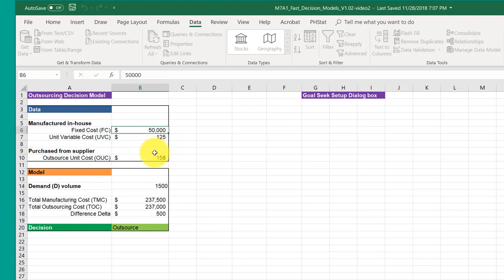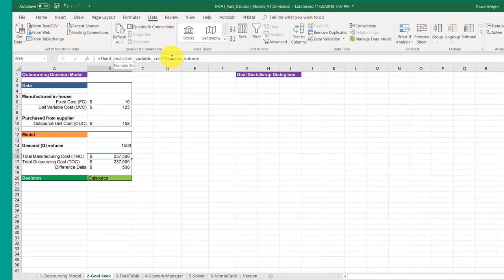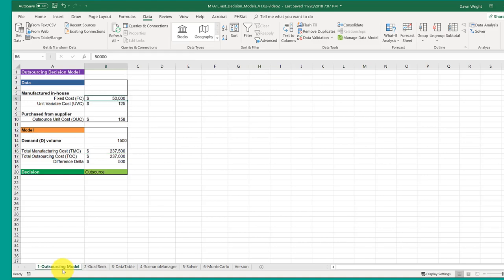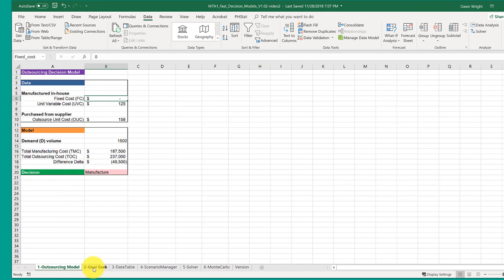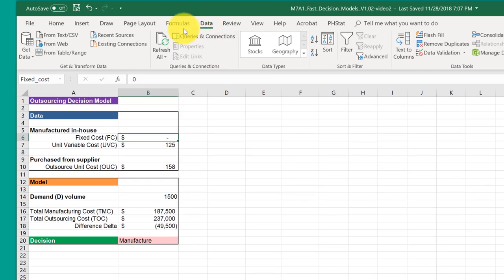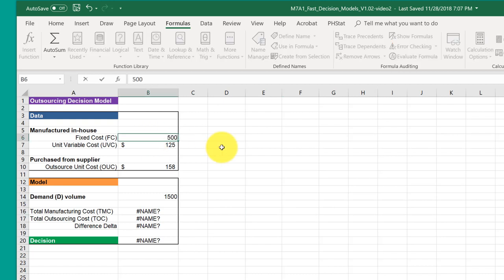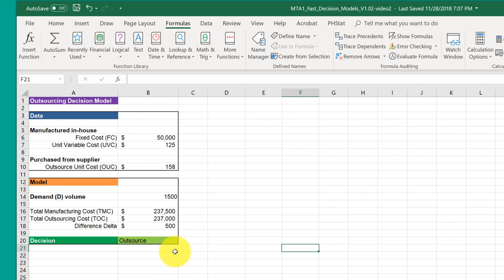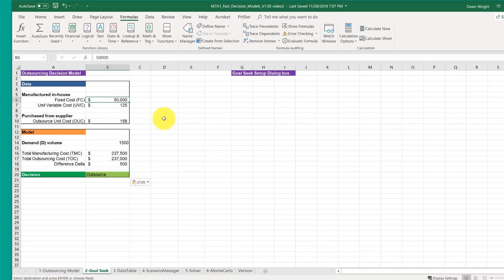M7A1 Named Cells - Excel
How to get rid of named cells on your worksheet- Excel.